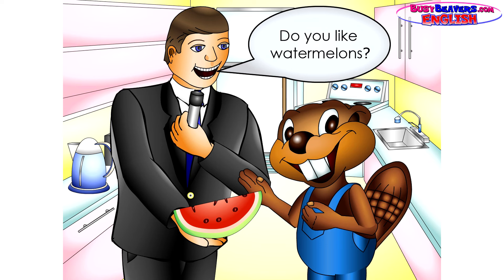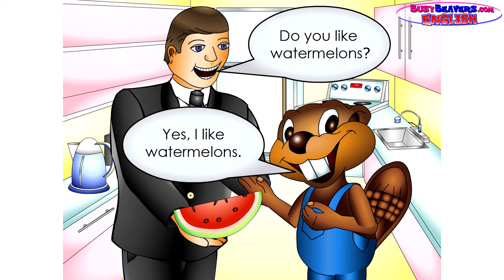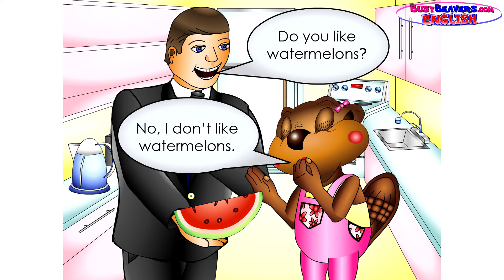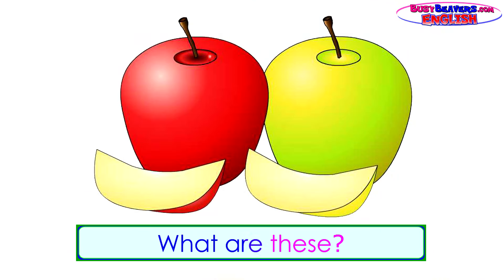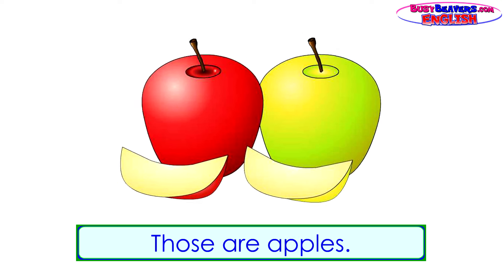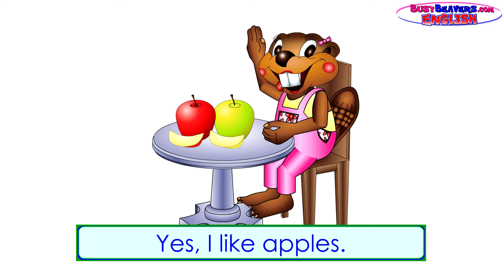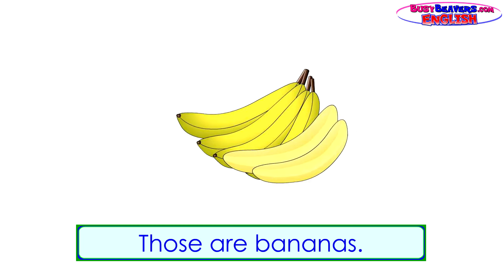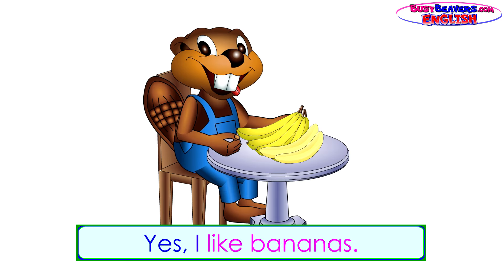“Fruit Lesson” (Level 2 English Lesson 11) CLIP - Healthy Foods, Children Education, Teach English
In this Simple and Easy Lesson Video We Learn The Different Names of Fruit and the Positive and Negative Responses to Questions in English. Rather than just watching the video, Constantly Question your kids on these Exercises.

The great thing about Learning with Busy Beavers videos is that you can practice anytime, anywhere on your iPad, Computer, Smart Phone or Smart TV.

You can try learning how to speak a new language alone by yourself, or with your friends and family speaking and learning beside you.

BusyBeavers.com develop educational & entertaining videos that Families can enjoy together. How about learning a Foreign Language together as a family and then taking a trip to that country? Now that's quality Family Time.

Learning a New Language will enrich your life in ways you never expected.

You will feel more confident and eager to travel abroad, speak with foreigners, email or skype chat with people from other countries & you will experience different cultures.

More Smash Hits

Follow Us

We Upload a New BBTV Show
Every Saturday Morning

SHOP

Download

Free MP3s of Our HITS! Work Sheets & Flash Cards

Parents of Babies and Toddlers use Busy Beavers Videos to Teach Basic English Vocabulary and Concepts.
Kindergarten, English & ESL Teachers and Children with Autism, Asperger's or Learning Disabilities such as Delayed Speech have all found Busy Beavers Videos a Great Teaching Resource to Improve Young Learners' Development.

Busy Beavers not only create Fantastic, Fun Children's Edutainment Videos that teach Counting, Colors, The Alphabet, Shapes and More,
But Busy Beavers also has developed an entire English Language Learning System for Children whom English is not their first Language.

Full Videos are Available on a Series of DVDs that we will ship to you anywhere in the world.

You can also access all of our great Learning Material by becoming a Paying Subscriber to our